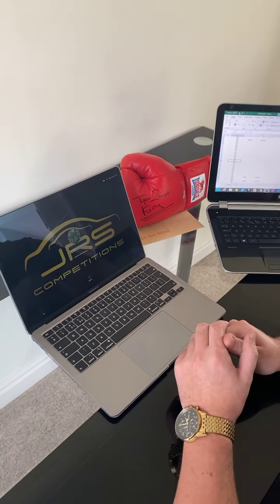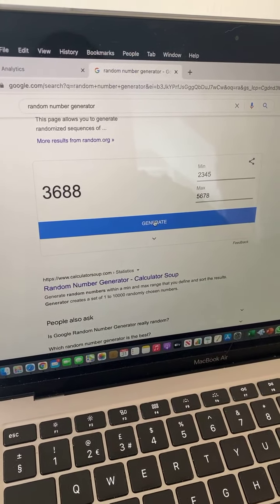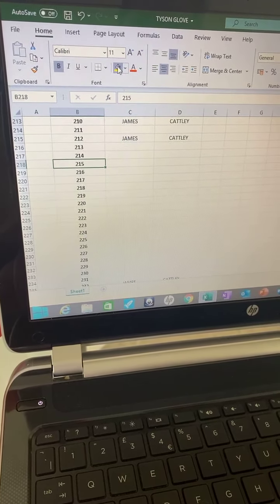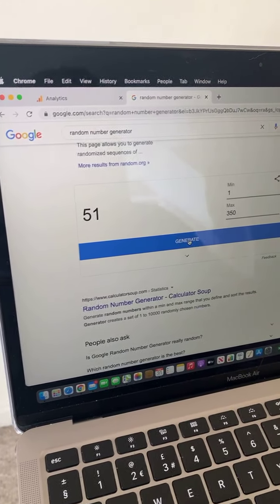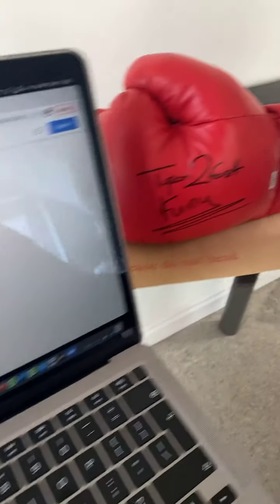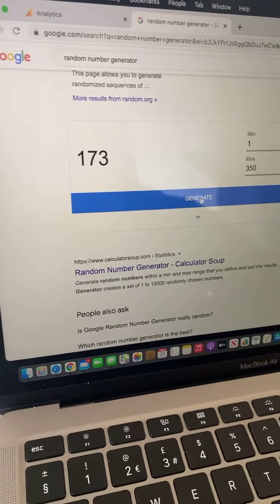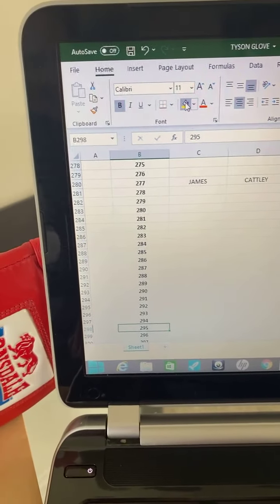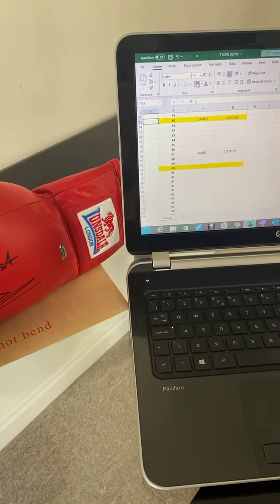JAMES CATTLEY WINNING THE TYSON FURY GLOVE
Here we have the live video of James Cattley winning the Tyson Fury Signed boxing glove with a certificate of authenticity. Well Done james, it took a few attempts but we got there in the end.

We wish you all the best in the future James from all of us at JRS Competitions